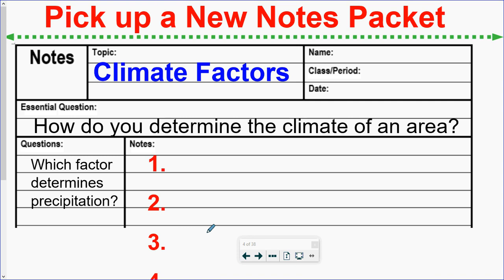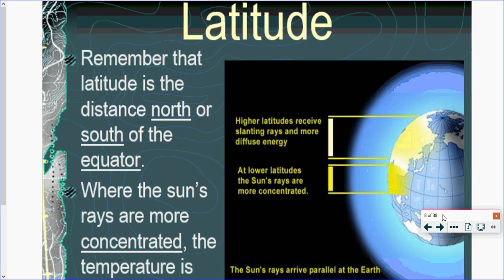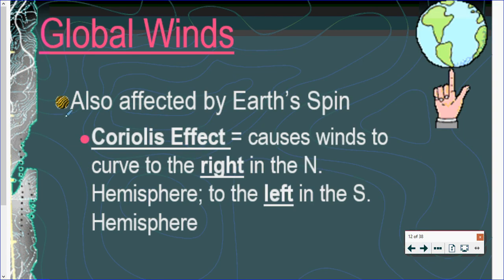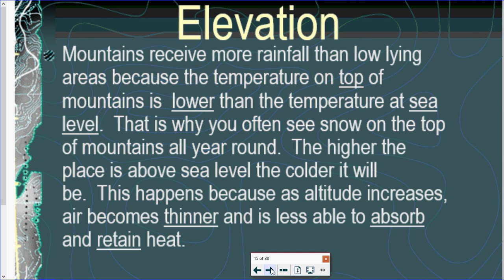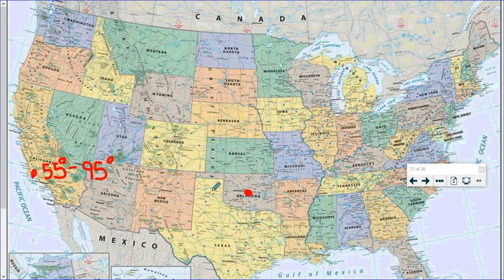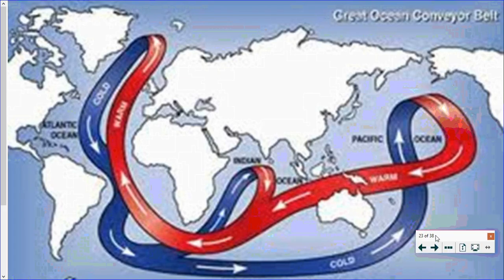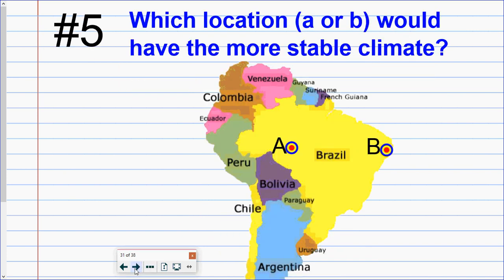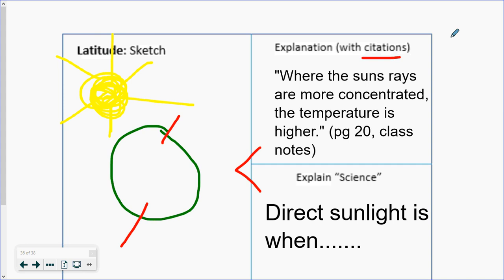Climate Notes 2/14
Watch this video to complete your notes for Climate Factors.  Thanks!